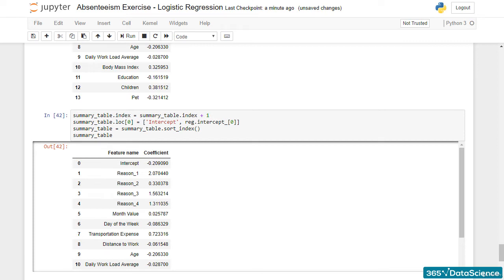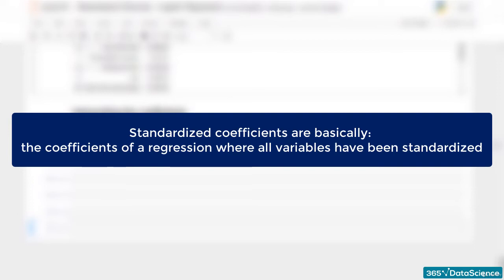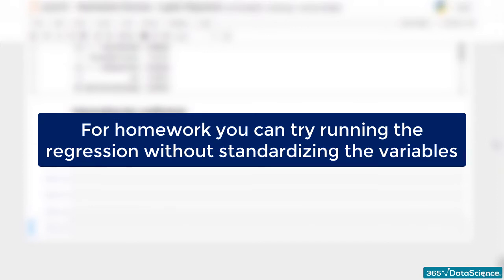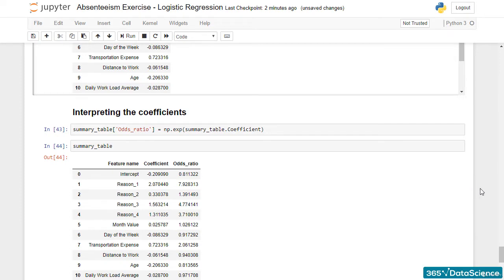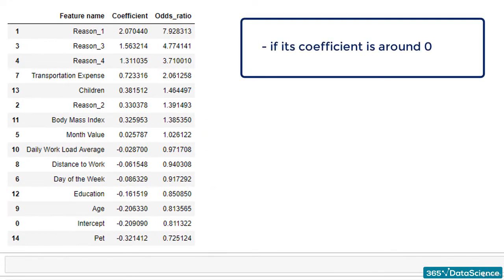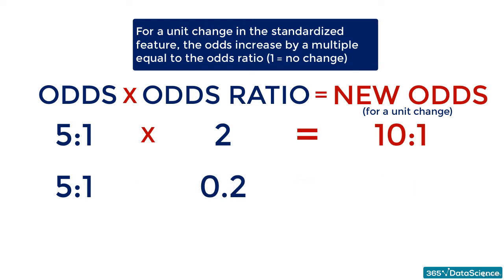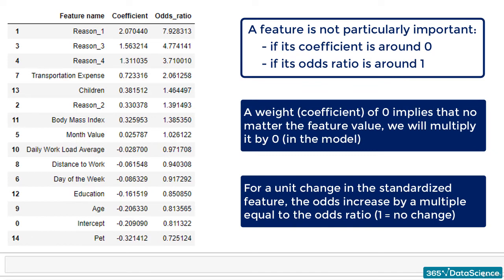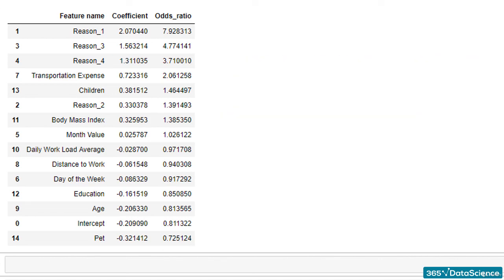359 Interpreting the Coefficients for Our Problem (ML TO CREATE THE 'ABSENTEEISM_MODULE')